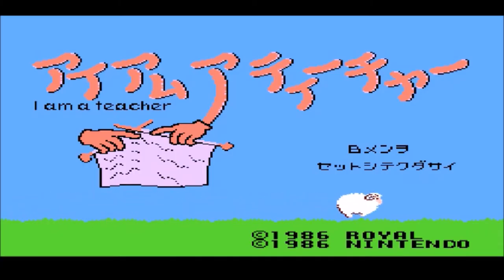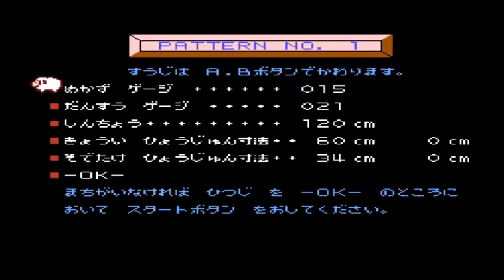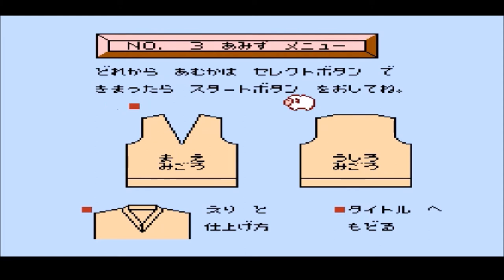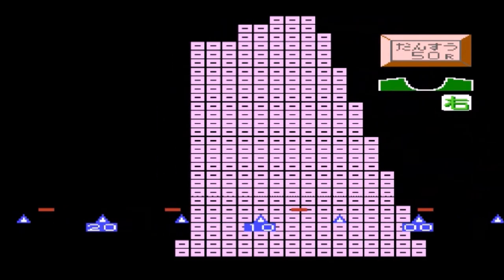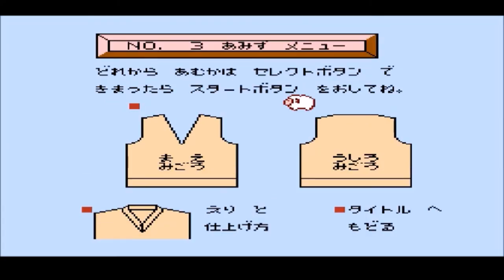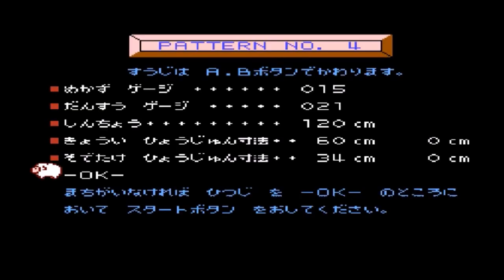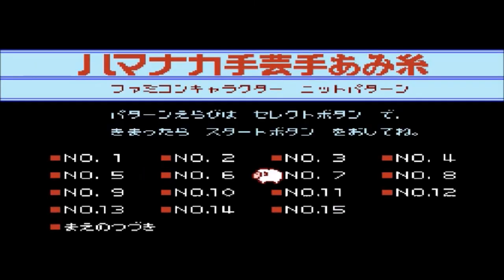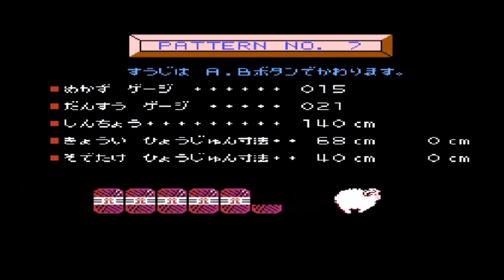Let's Play I Am a Teacher: Super Mario Sweater Part 1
We only talk about sweaters.

To celebrate the release of Mario + Rabbids Kingdom Battle!